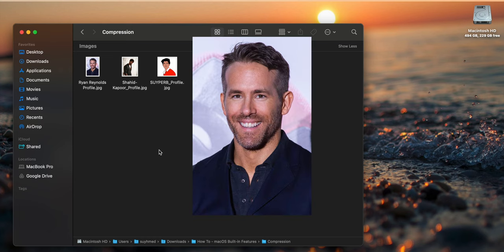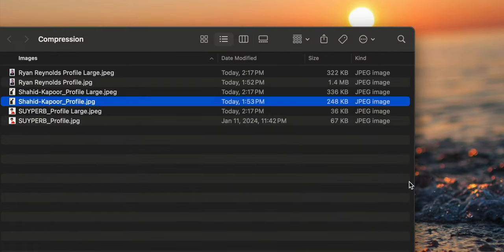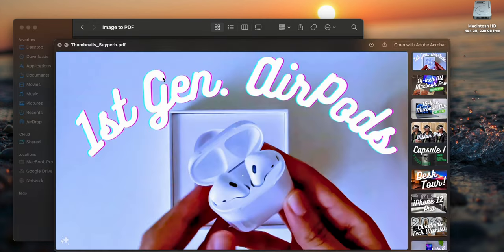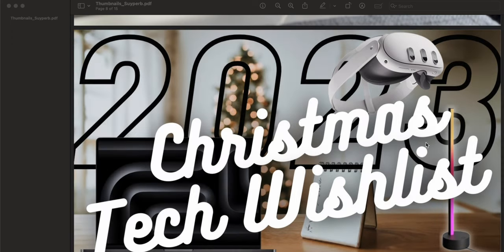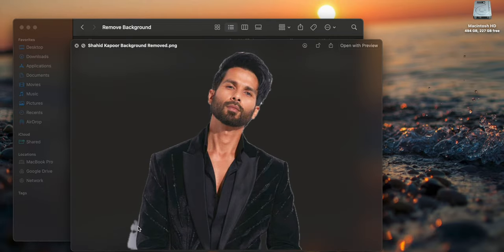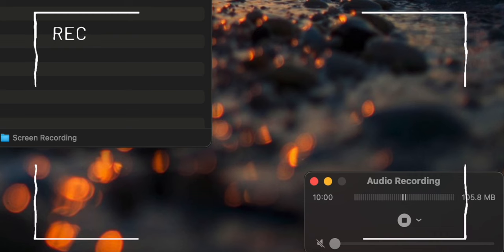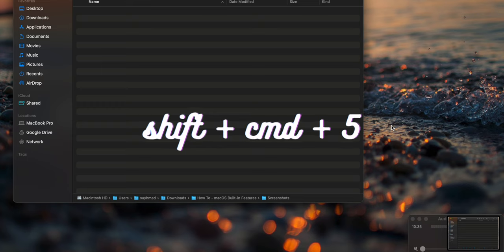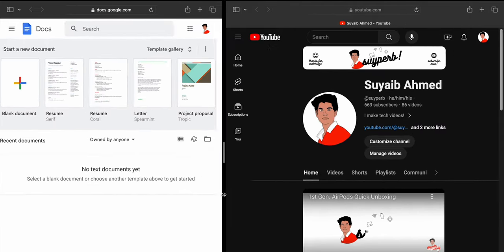My Top 5 Favorite Built-in macOS Features!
💻 Hey guys, here are 5 useful and perhaps less known macOS features I use on the daily to make my life easy!

💻 Timestamps:
0:00 - Intro
0:12 - Image Convert
1:58 - Image to PDF to Image
3:37 - Remove Background
4:38 - Screen Recording
6:04 - Screenshots
6:36 - Surprise!

💻 YouTube Music Library: Steps - Anno Domini Beats